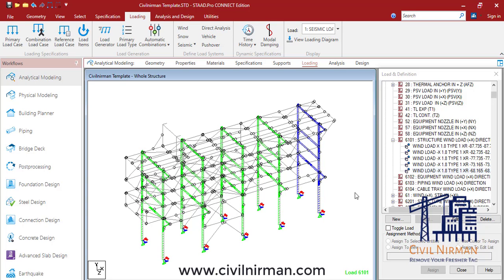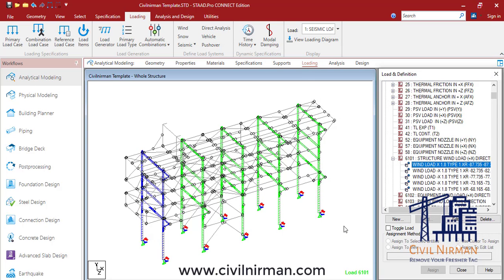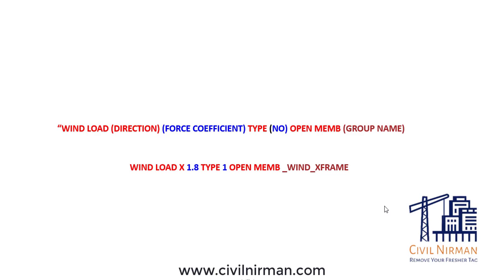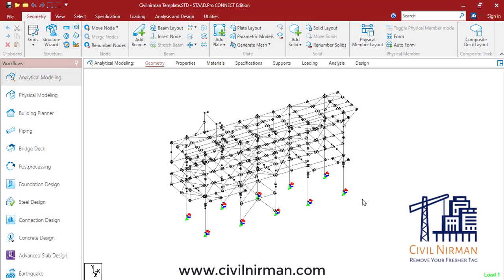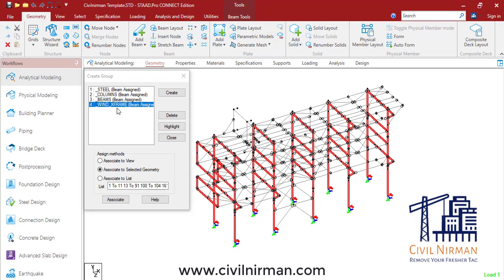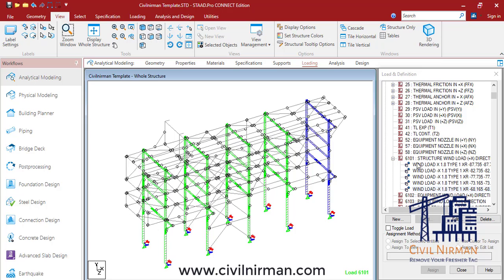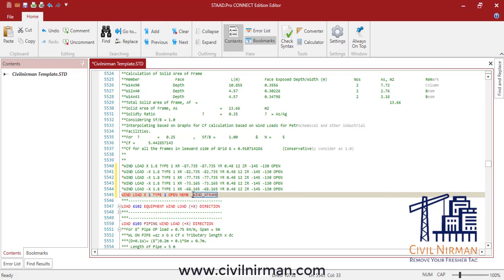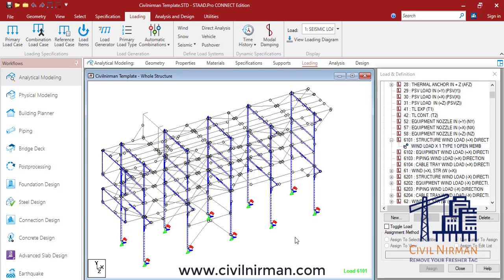Quick Way to Wind load on OPEN (Without Cladding) Structure in STAAD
Here in this session I have provided a short way to implement wind load for open structures which will save your time and make your wind load implementation more easier and time saving